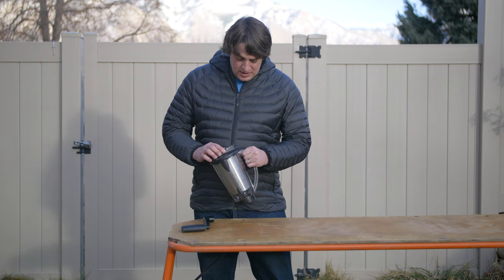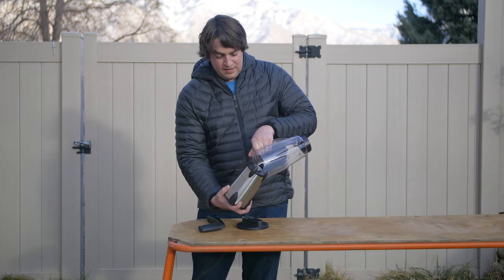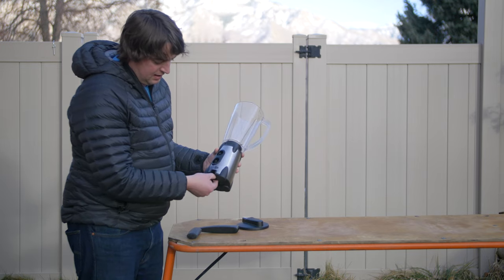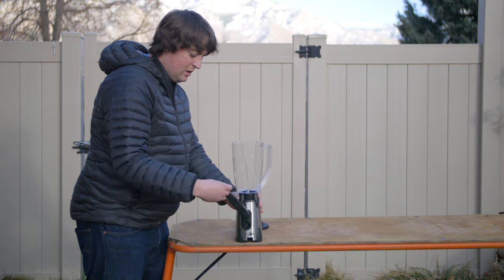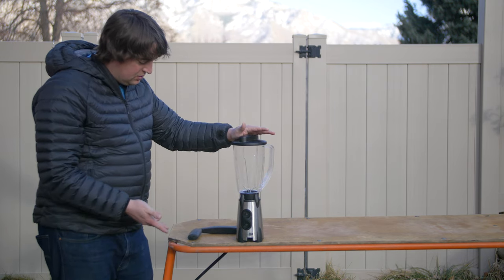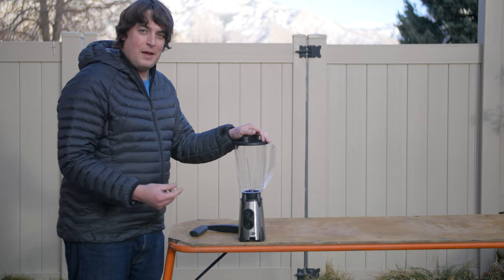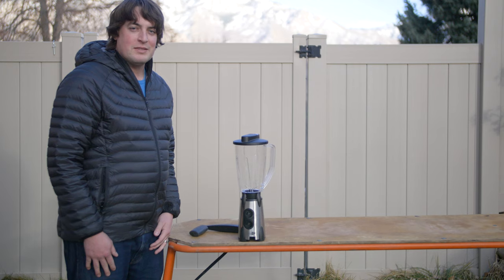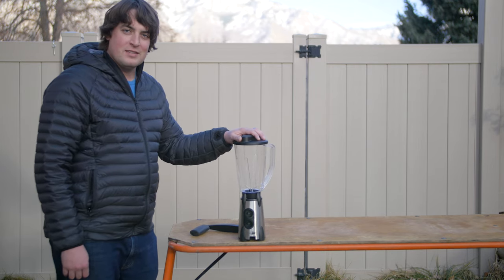GSI Outdoor Vortex Blender Review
A quick review of my GSI Outdoor Vortex Blender.  A sure fire way to bring your river cocktail game to the next level!